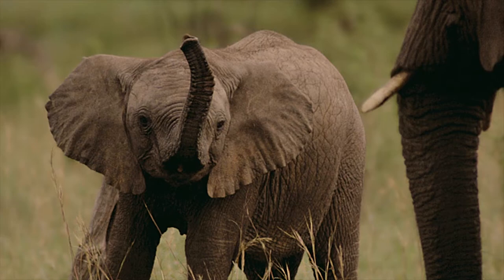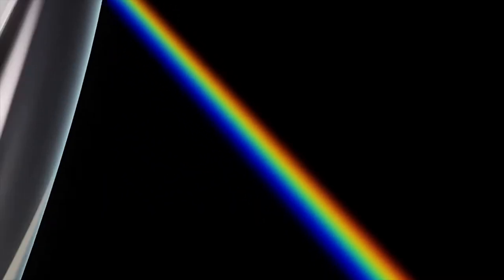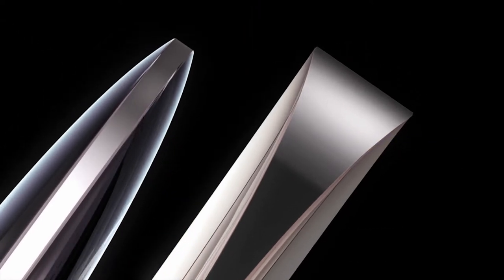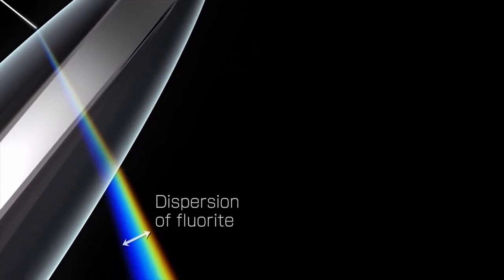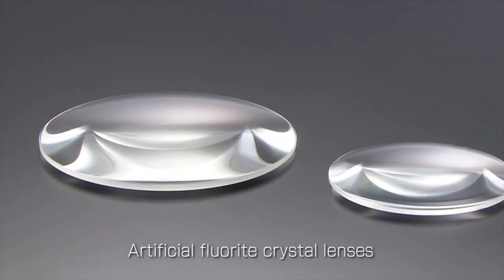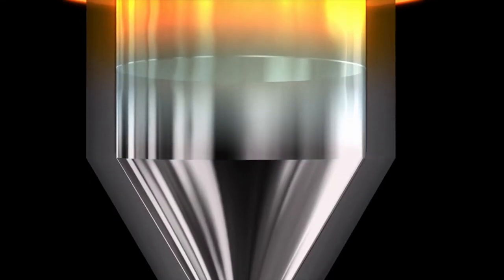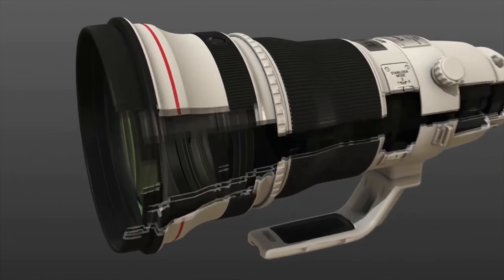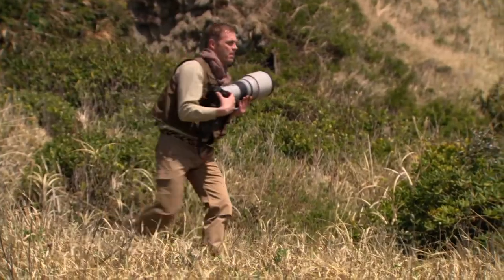Fluorite Lenses-The Ultimate High-Performance Lenses (Canon Official)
Canon overcame numerous barriers to achieve mass production of fluorite lenses.